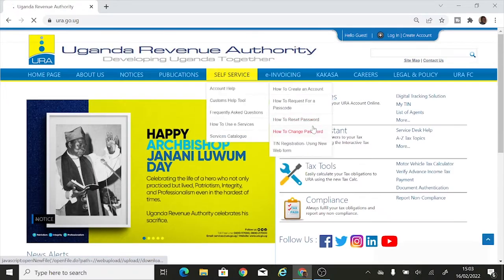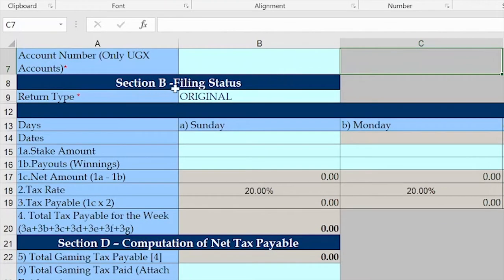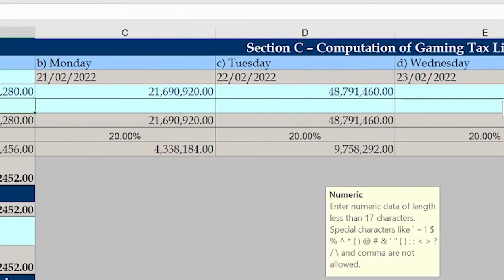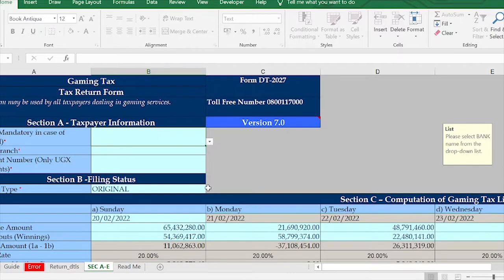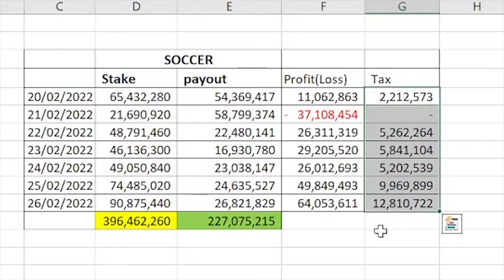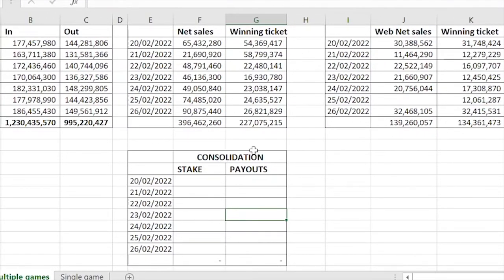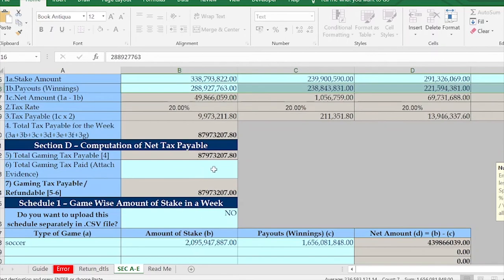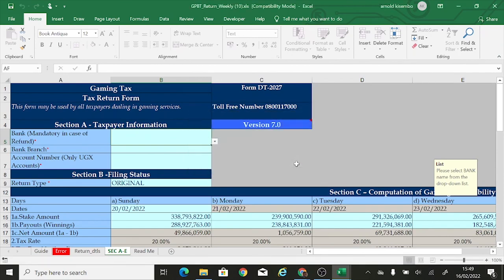How to file the Gaming and Pool Betting Tax | URA Portal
I get to show you how to file the gaming and pool betting tax on the URA Portal. this is a weekly tax that is supposed to be filed by all gaming entities by Wednesday of every week.
kindly consider supporting me to make more of these videos by following this link to donate